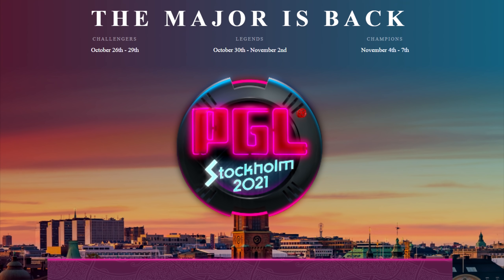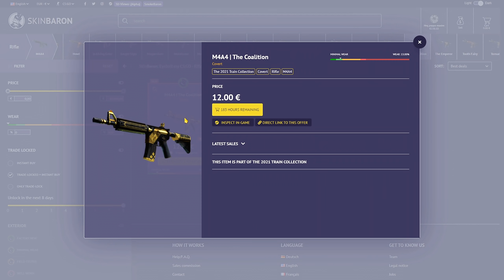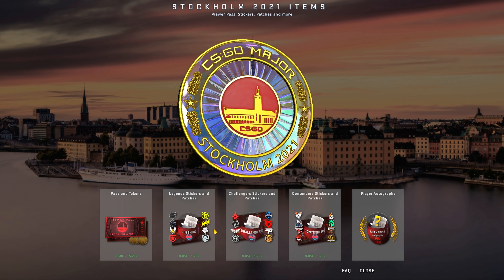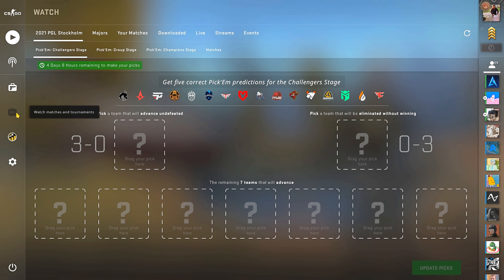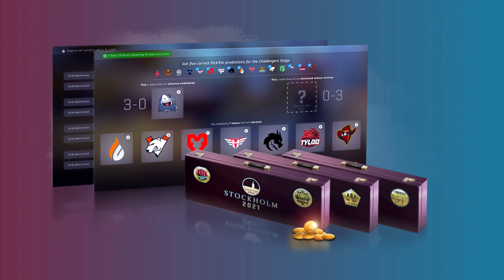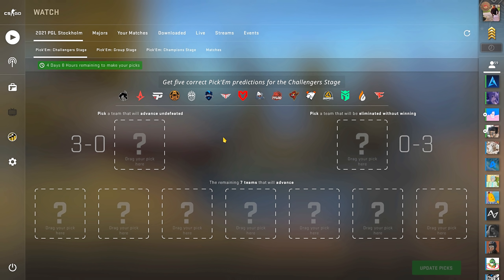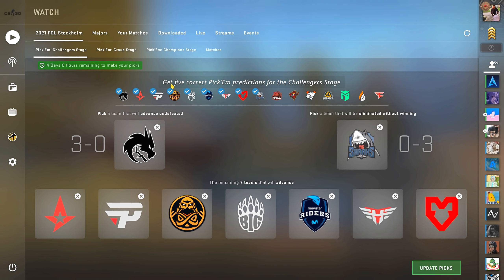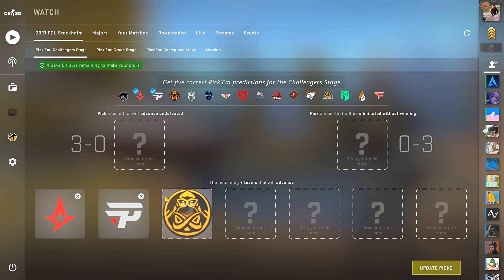CS:GO Update: Stockholm Major - Team Stickers & Patches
🟡 Buy & Sell CS:GO skins at Skinbaron. Low prices, fast & secure